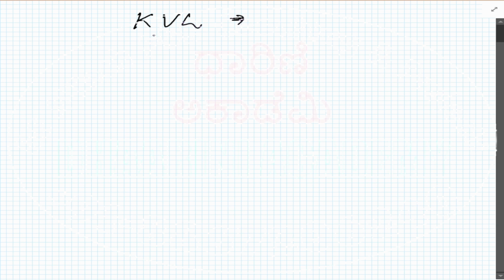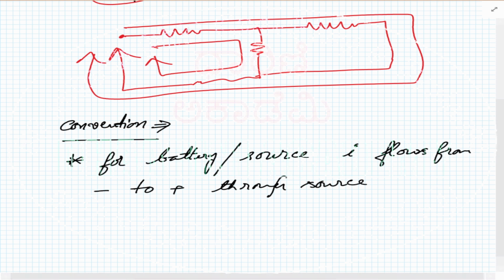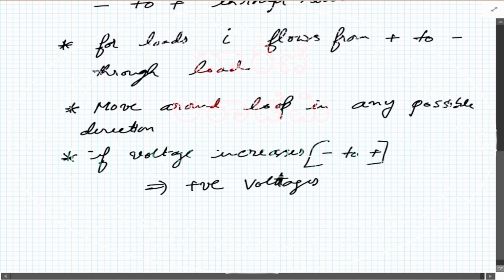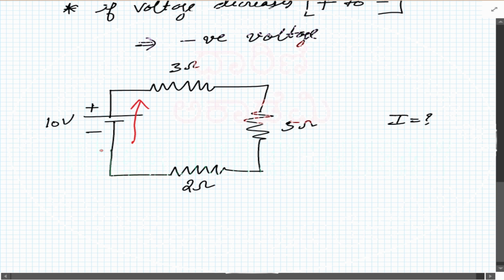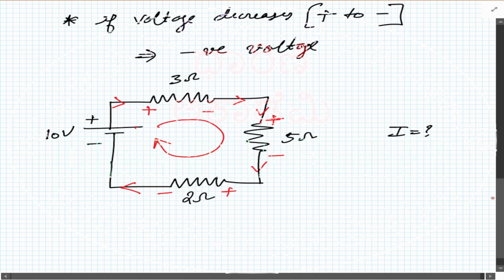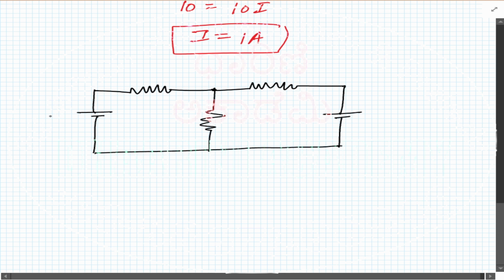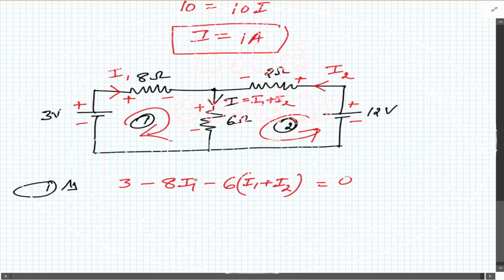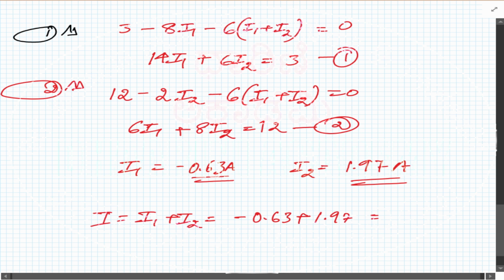ಧಾರಿಣಿ ಅಕಾಡೆಮಿ | KVL DEMO CLASS | BE BTech Tuition | Dhaarini Academy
ಧಾರಿಣಿ ಅಕಾಡೆಮಿ
Dhaarini Academy of Technical Education
Bengaluru/Mangaluru/Manipal

Topic: KVL DEMO CLASS